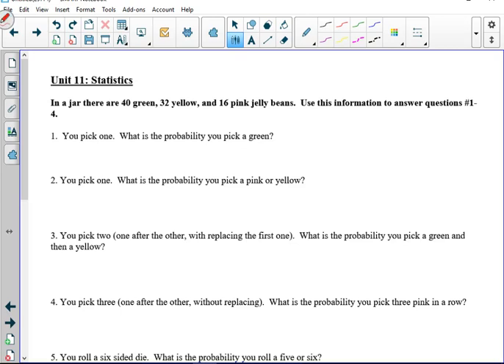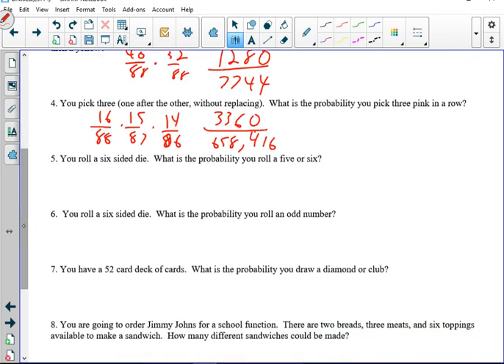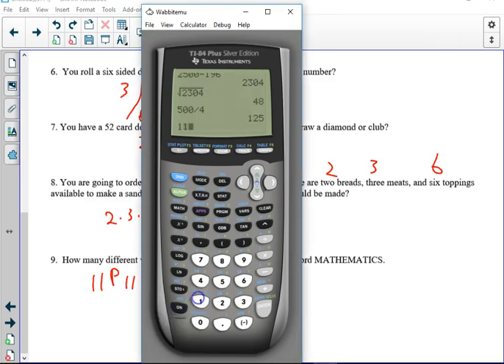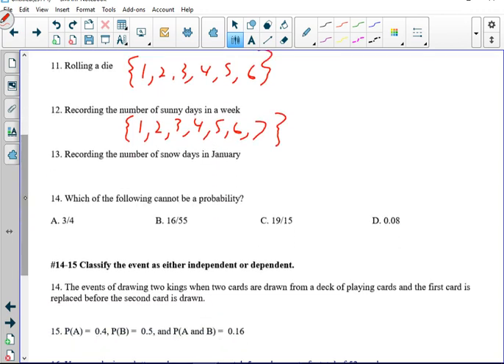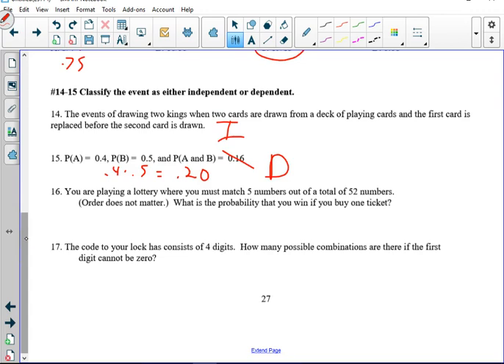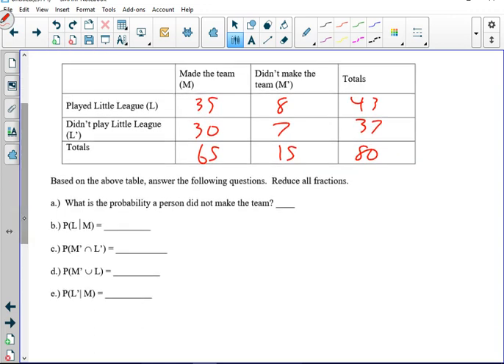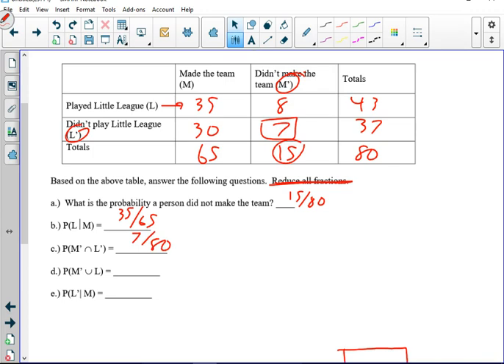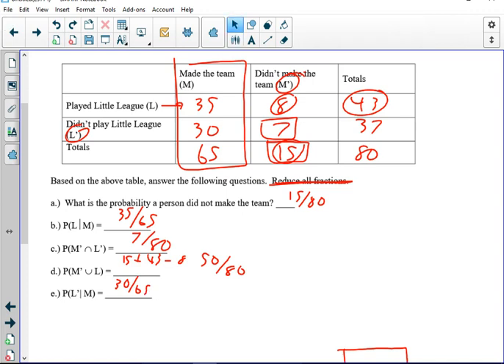geometry b final review unit 11